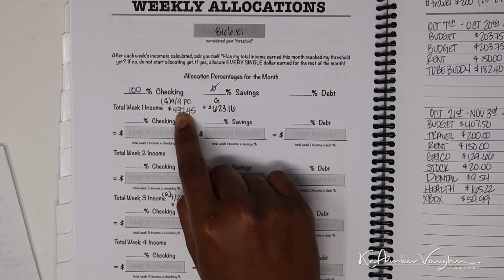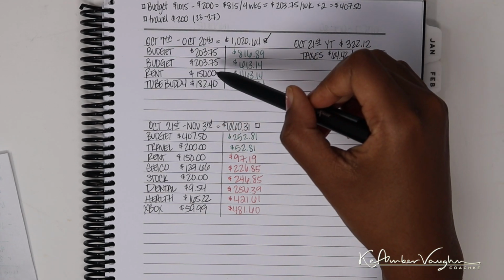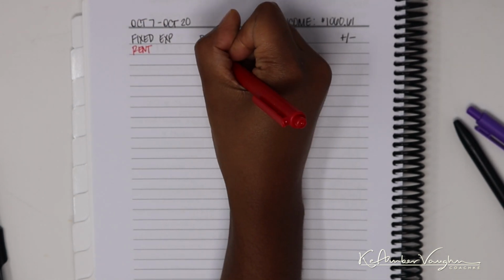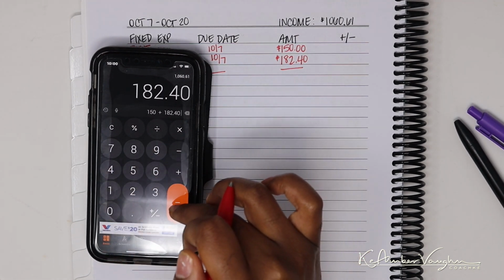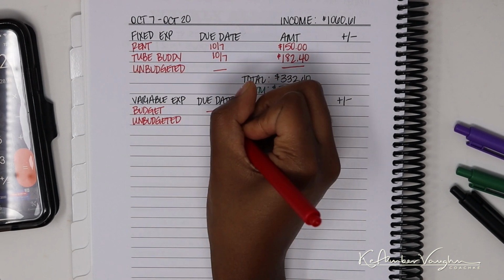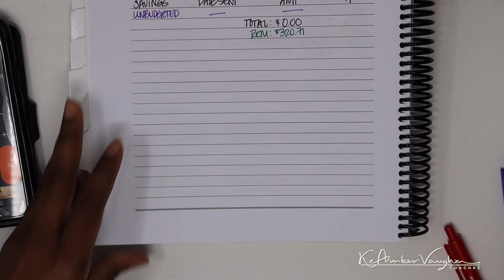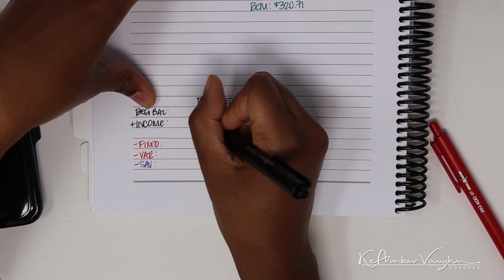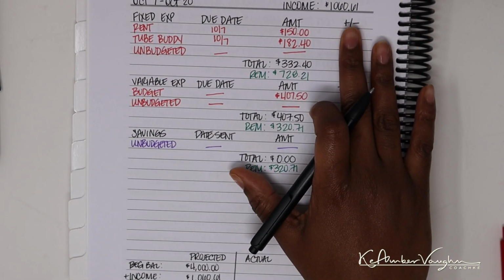LOW INCOME BIWEEKLY BUDGET WITH ME: October Paycheck to Paycheck Budget #1 | KeAmber Vaughn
Hey yall! Today's video will be a breakdown of my 1st paycheck/payday of my October budget. This is my first "tight budget" in a LONGGGG time. I'm livin like a broke bish all October OKURRR lol Specs: I am a part-time psych nurse (by choice) in a low paying facility. I live with my mother and sister (again, by choice). Enjoy!

LOW INCOME BIWEEKLY BUDGET WITH ME: October Paycheck to Paycheck Budget #1

🔗 POPULAR REQUESTED LINKS 🔗
My Budget Planner, My Financial Wellness Program, and other Budget Tools

🔨 STICKER BOOKS AND PENS I USE 🔨
Frixion Erasable Color Sticks (Multicolor)
Frixion Erasable Color Sticks (5 Pack Black)
Create 365 Budget Sticker Book
The Happy Planner Memory Keeping Dates & Holidays Sticker Book
Create 365 Seasonal Sticker Book
The Happy Planner Colorful Boxes Sticker Book
The Happy Planner Budget Sticker Pad
Agenda 52 Payday, Foiled Sticker Pack (no listing)

🎥 YOUTUBE EQUIPMENT 🎥
Camera (Budget Videos)
Camera (Budget & Sit Down Videos)